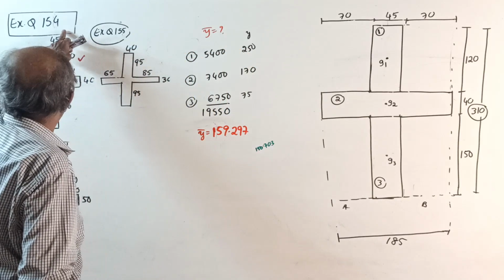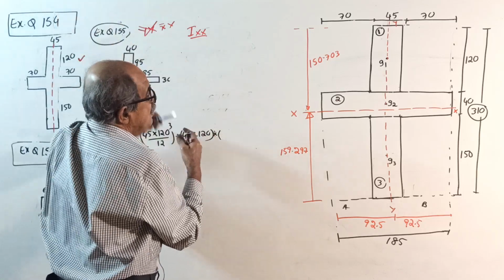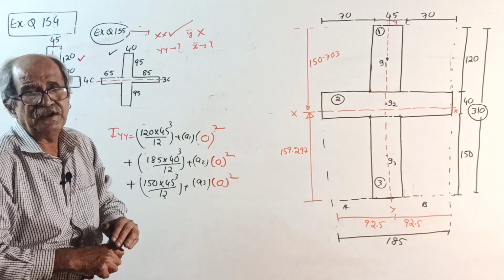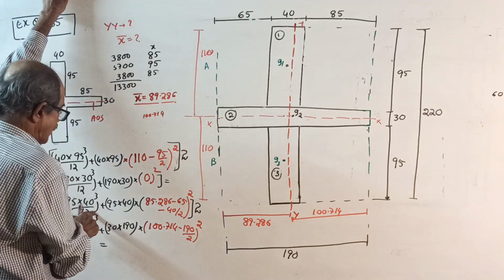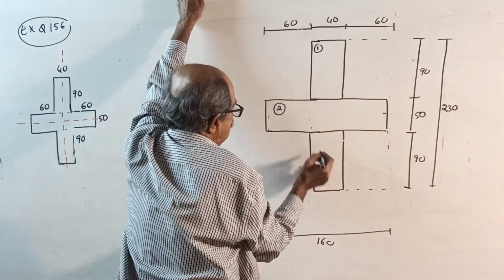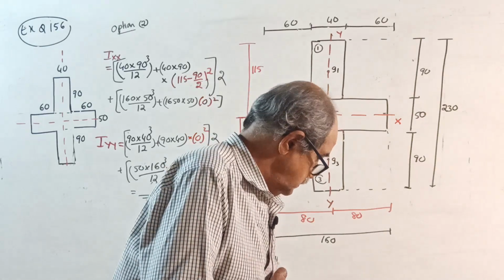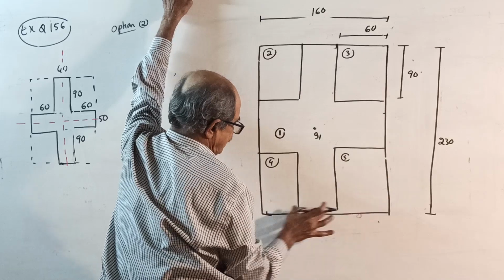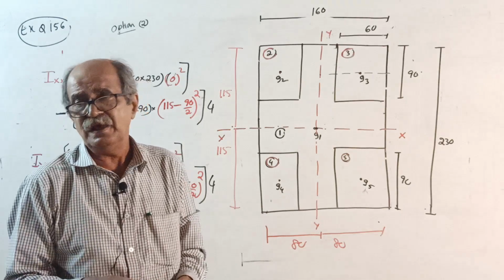Part:3/Lecture 116/ Ex Q 154,155 & 156 of series of exercise questions for M. I. calculations